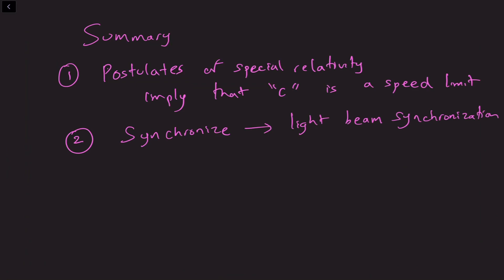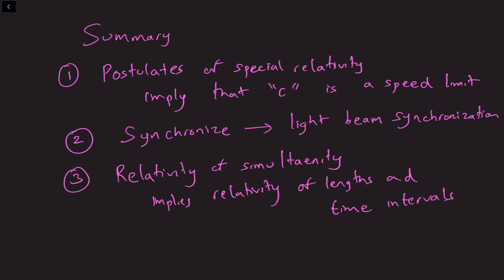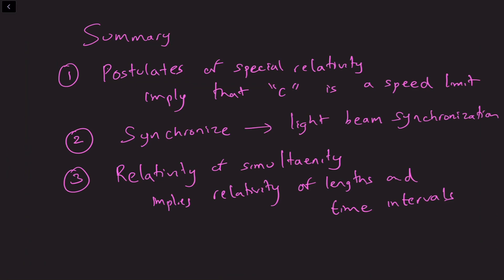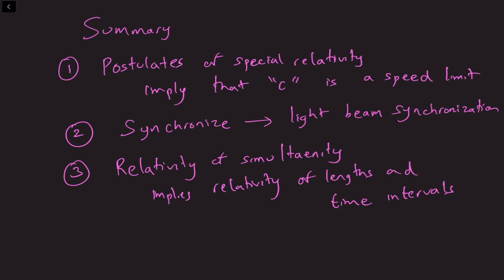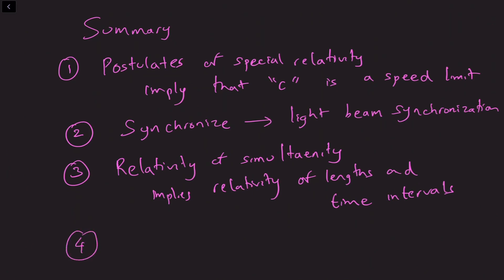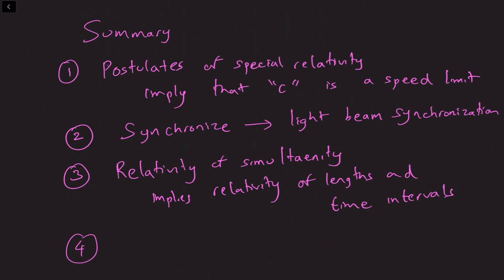Special Relativity Lec 3 Part 4